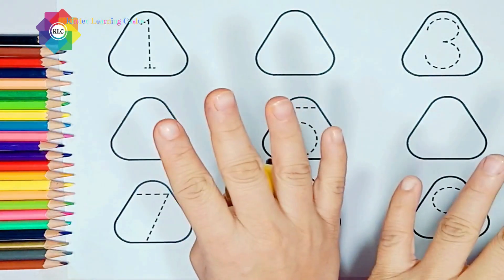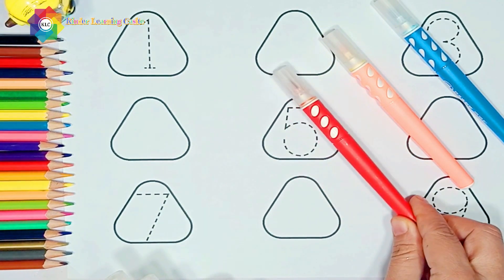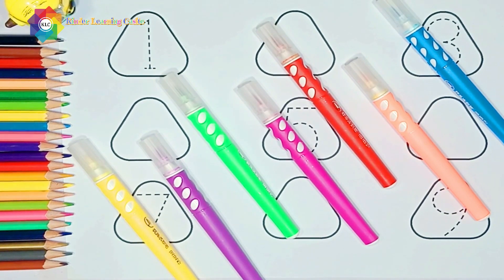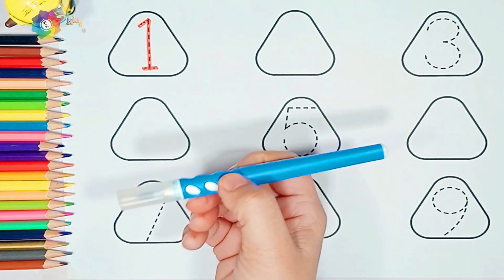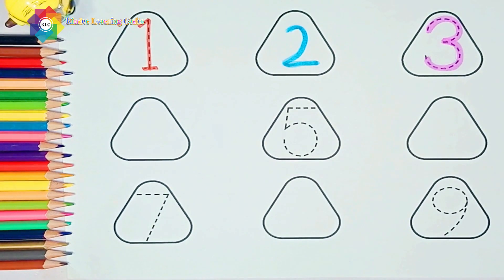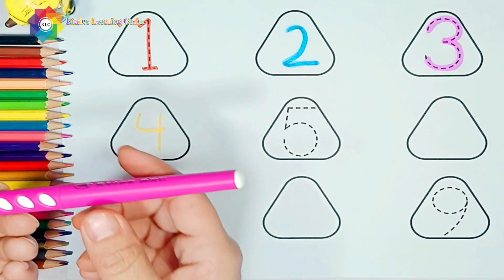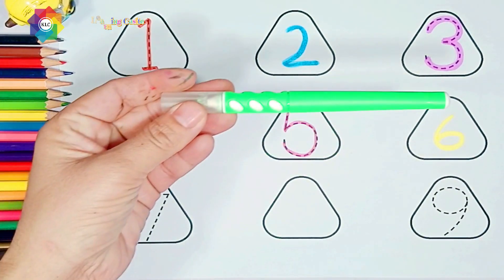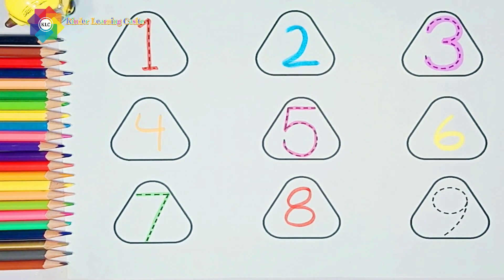123 Numbers Tracing | 1-9 Numbers Song | 123 Learning for Kids | Counting Numbers | Kinder Art #76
In this video, we are doing a 123 Numbers Tracing activity!

This is a great way to introduce preschoolers and kindergarteners to the numbers 1-9 and to help them learn how to count. This song is also a great way to help kids learn to count.

Kids will have a lot of fun tracing the numbers with their fingers and singing the catchy counting song. This is a great activity to do together and will help kids learn to count and learn more about the numbers.